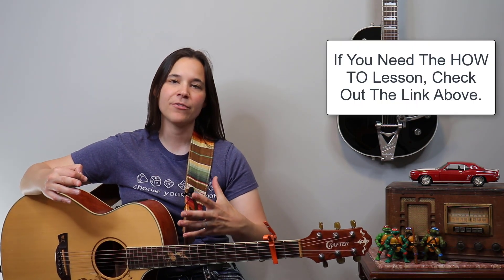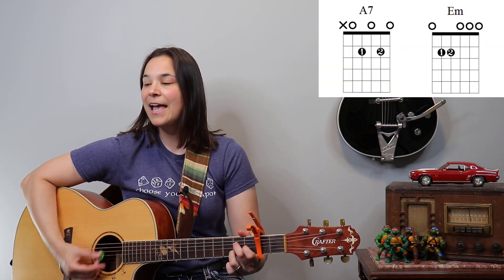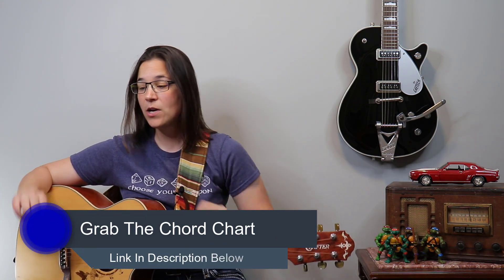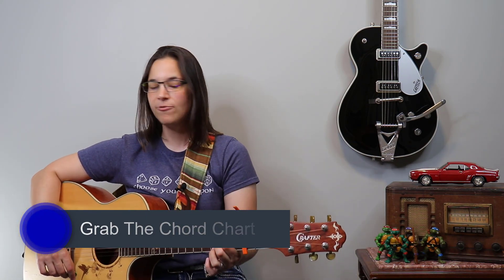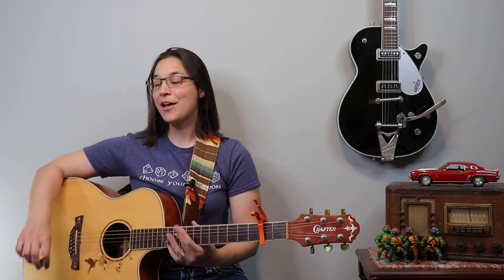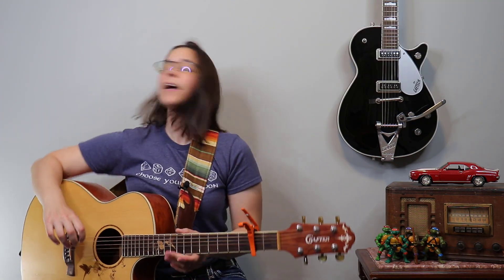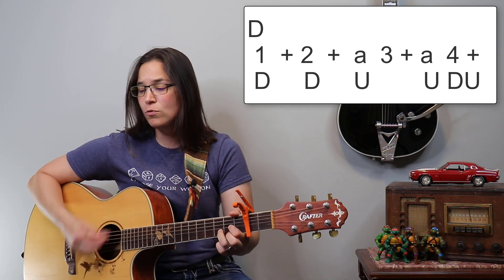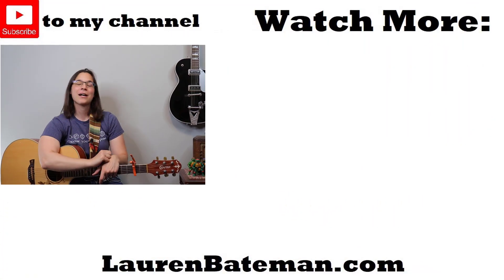All My Loving Guitar Play Along with Lauren Bateman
Welcome to my All My Loving Guitar Play Along - ✅ Check out Lauren's beginner guitar system

 In this All My Loving guitar tutorial, I'm actually going to be playing along and singing to the Beatles song.

All My Loving Guitar Play Along Chapters:
0:00​ - Intro & Background
1:20​ - All My Loving Simple Guitar Play Along
4:42​ - All My Loving Syncopated Rhythm Play Along

Lauren :)